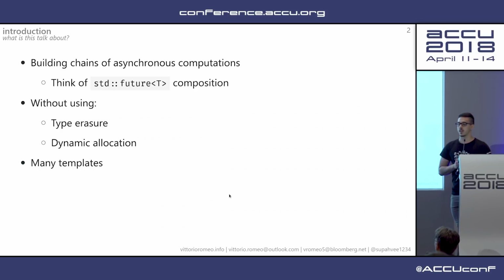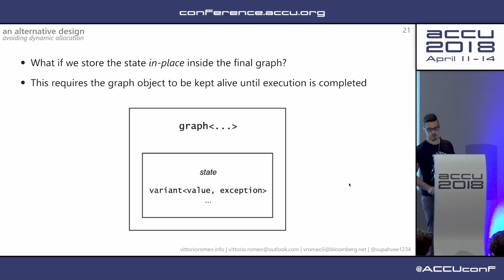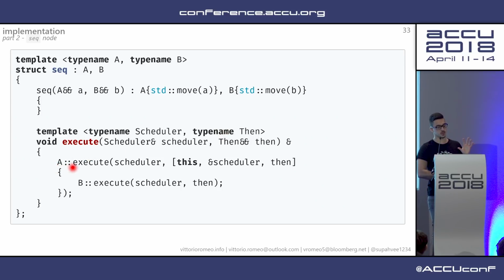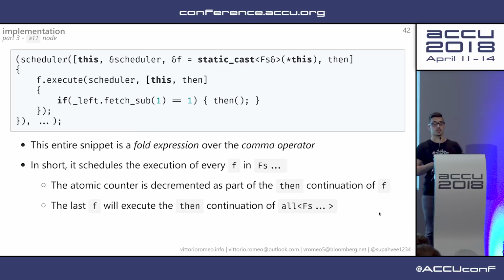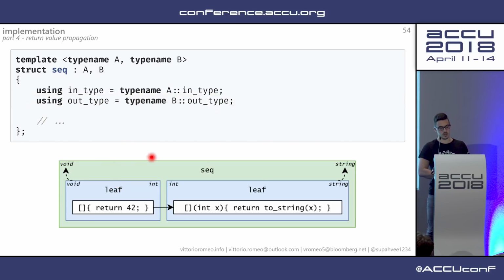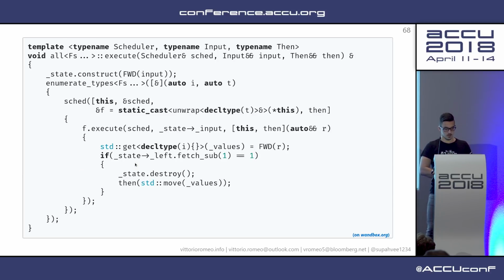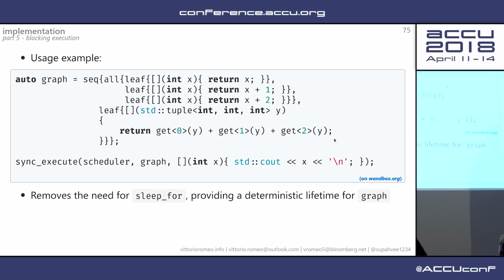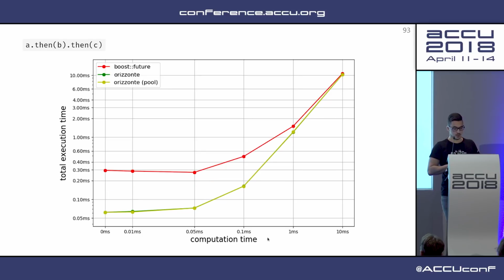Zero-allocation & no type erasure futures - Vittorio Romeo [ACCU 2018]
The most popular implementations of futures, including std::future, use dynamic allocation and type erasure in order to allow composition of futures into fork/join asynchronous computation graphs. While this overhead is unavoidable when the control flow of the asynchronous graph depends on run-time conditions, it is unnecessary when the "shape" of the computation graph is known at compile-time.

Is it possible to implement composable futures without dynamic allocation and type erasure?

After a brief overview of the upcoming std::experimental::future additions focused on composability, this talk answers these questions showing the train of thought behind the design and implementation of an experimental future library, step-by-step. Running time, compilation time, and generated assembly benchmarks/comparisons will be provided and analyzed.

The code covered in the talk will make use of C++17 language and library features, that will be explained throughout the presentation. The intended audience for the talk should be familiar with most C++11/14 language features and with std::future (or boost::future). Knowledge of C++17 features is helpful but not required.